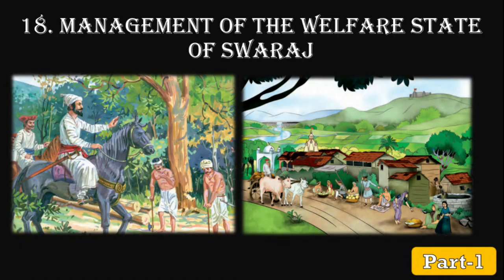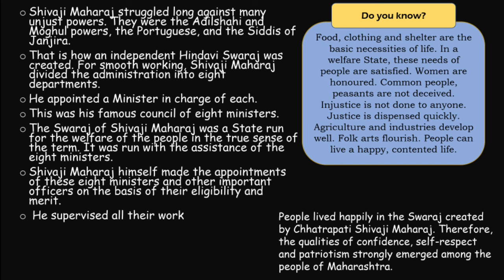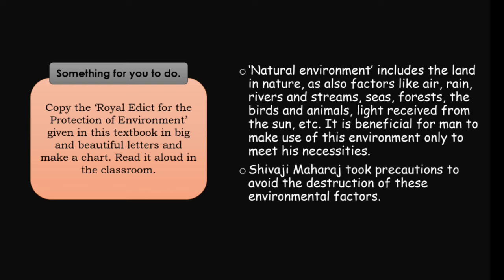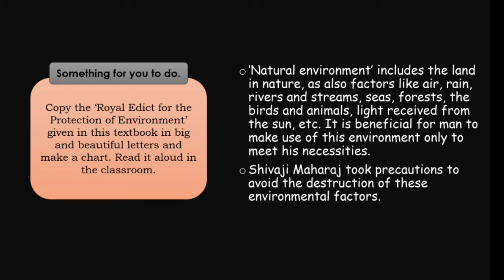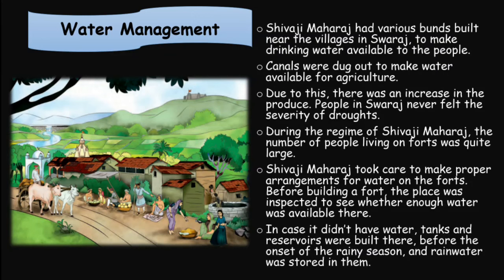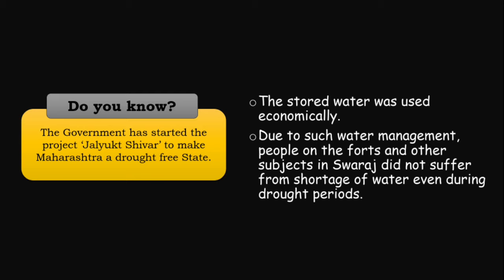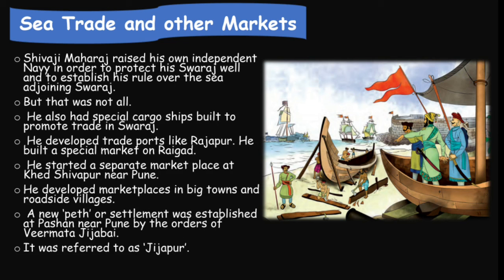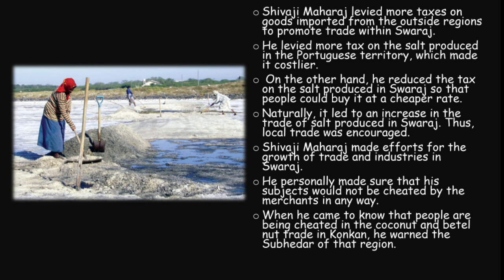18.Management of the Welfare State of Swaraj | EVS-2 | CLASS-4 | Lesson Explained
18.Management of the Welfare State of Swaraj | EVS-2 | CLASS-4 | Lesson Explained